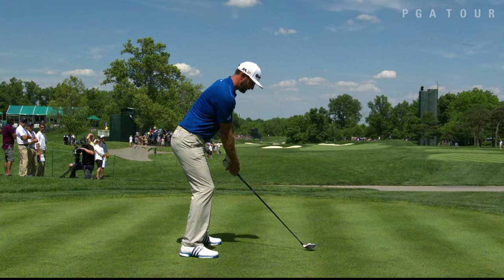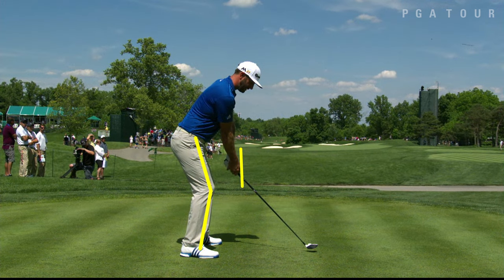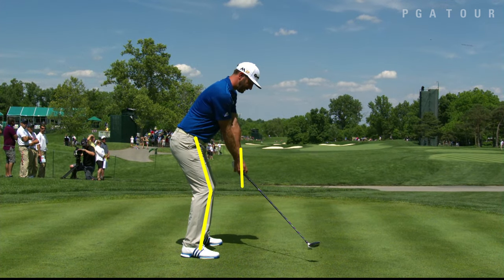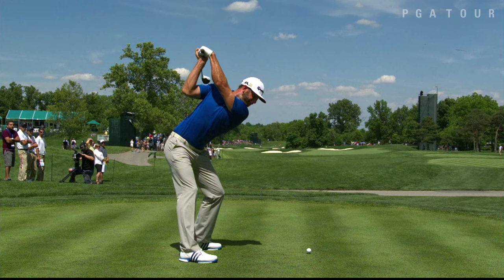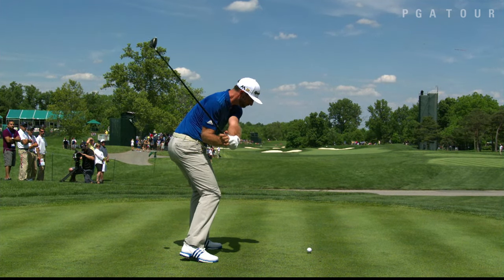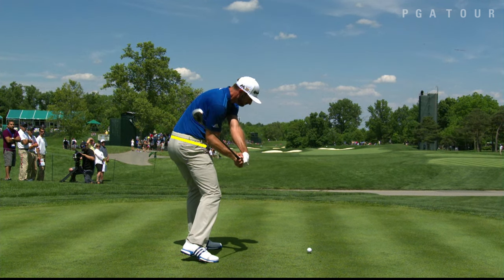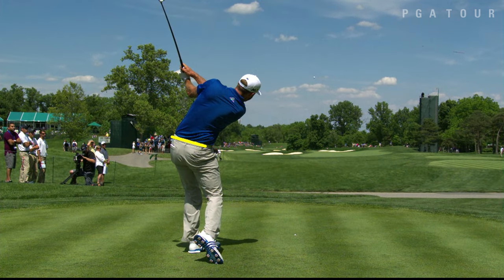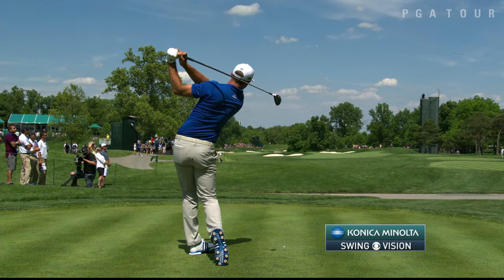Konica Minolta Swing Vision: Dustin Johnson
In the third round of The 2016 FedEx St. Jude Classic, Konica Minolta Swing Vision takes an in depth look at the swing of Dustin Johnson. .